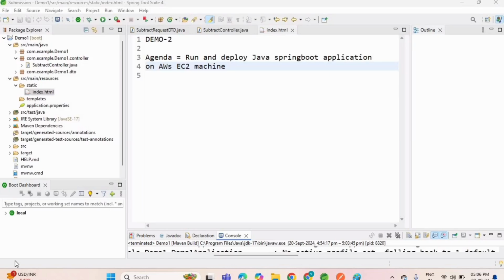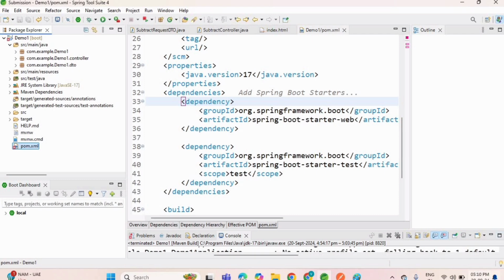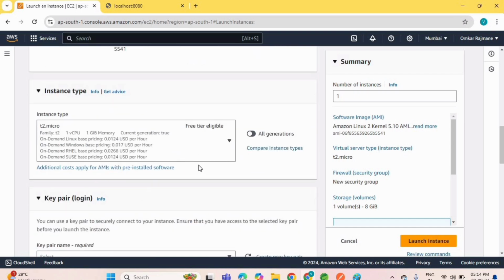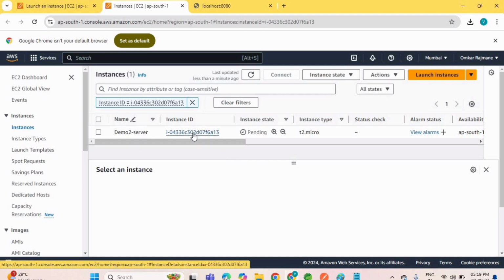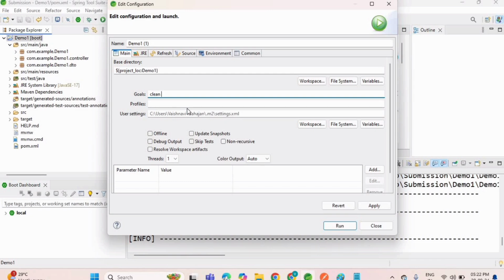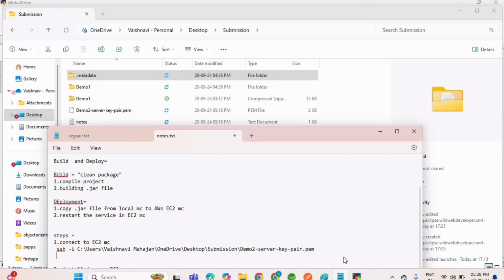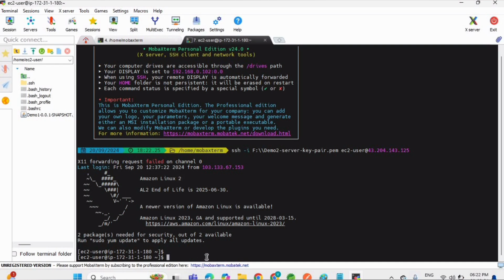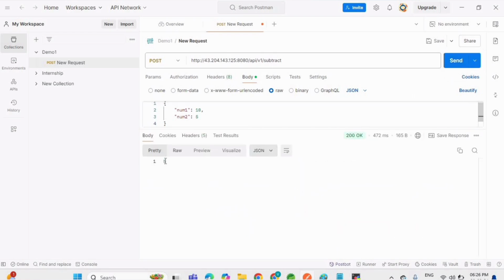Internship Demo2 || Vaishnavi Mahajan